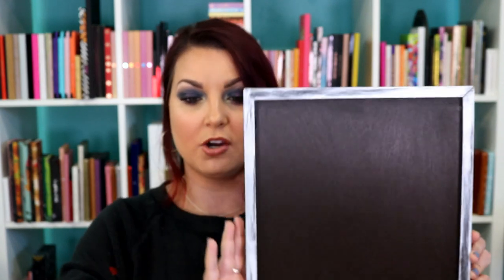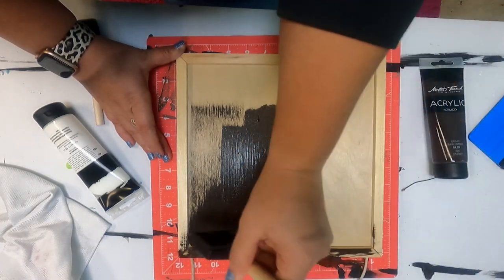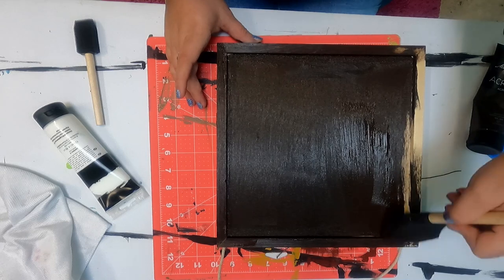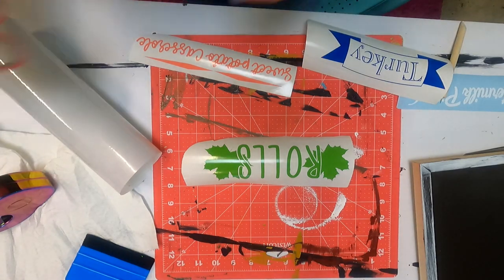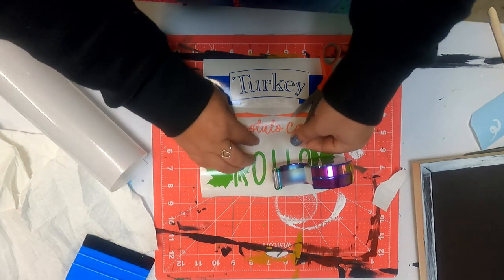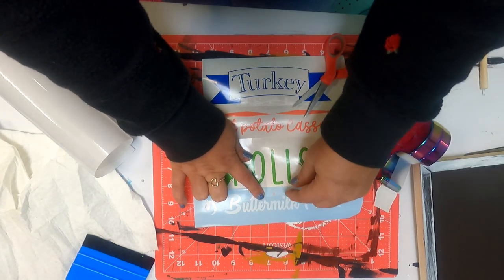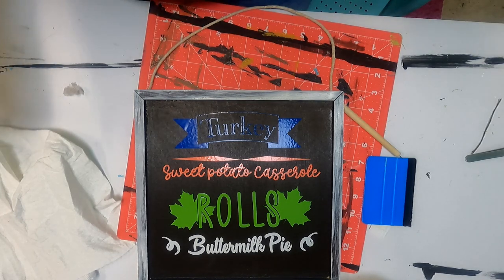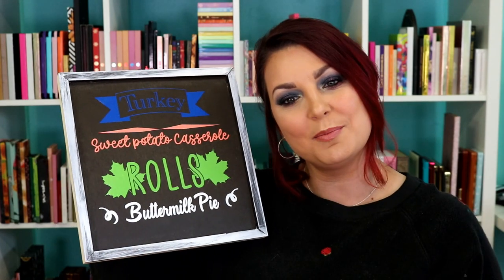Craftmas Season 3 Episode 19: Menu Board